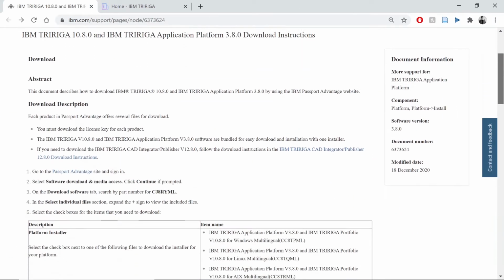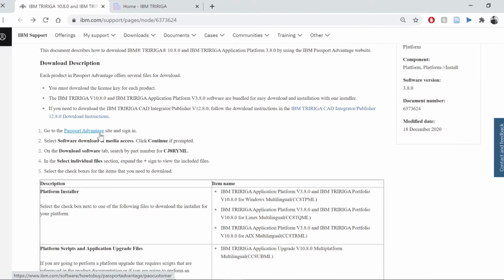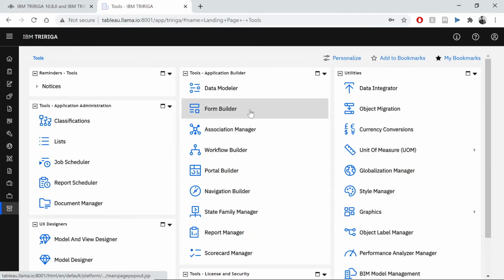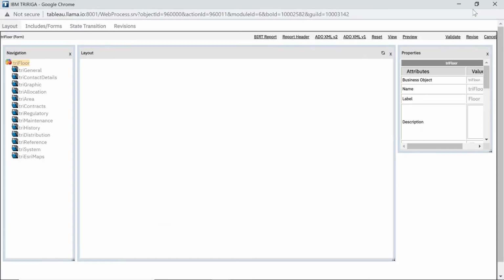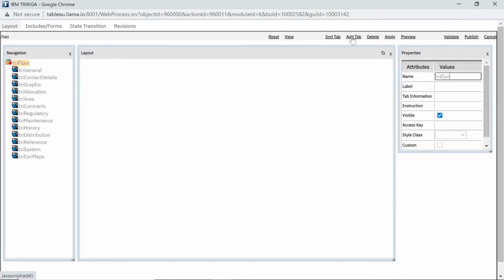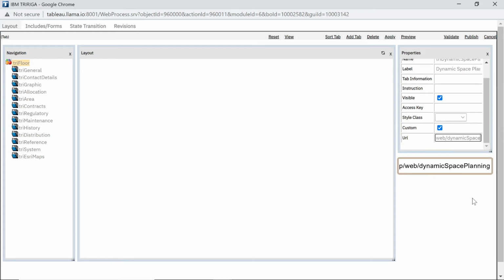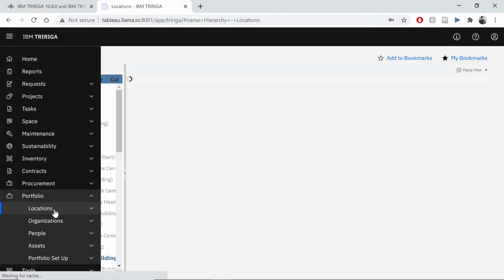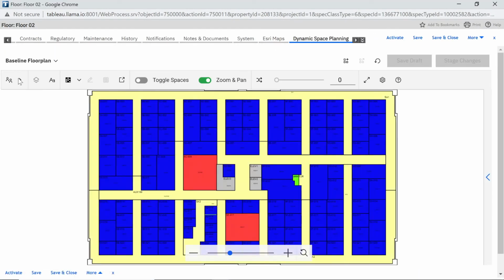Quickly Install Dynamic Space Planning in Tririga 10.8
Romik shows us how to quickly install the Dynamic Space Planning App in the most recent release of Tririga.